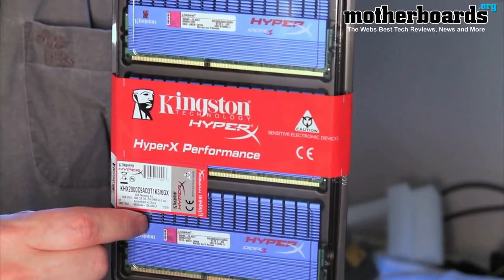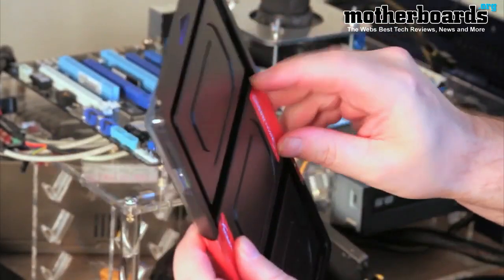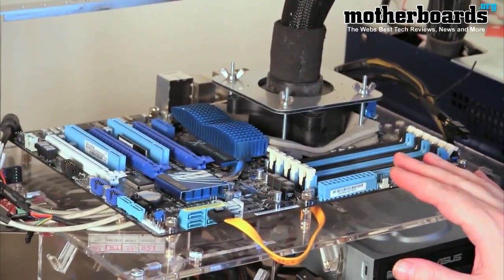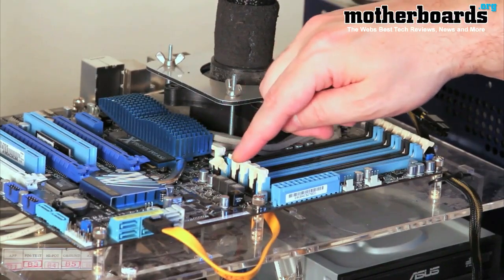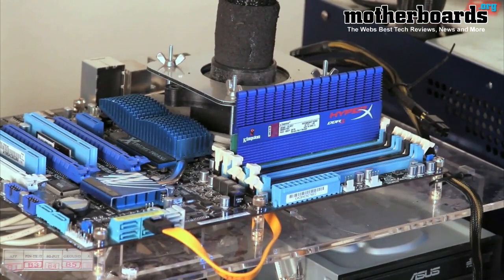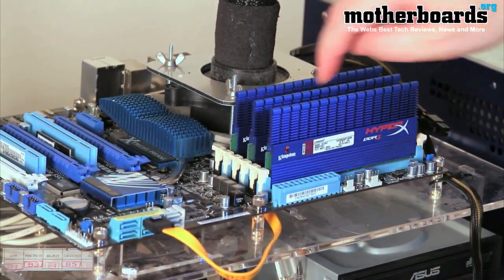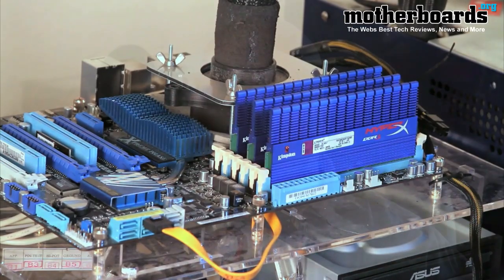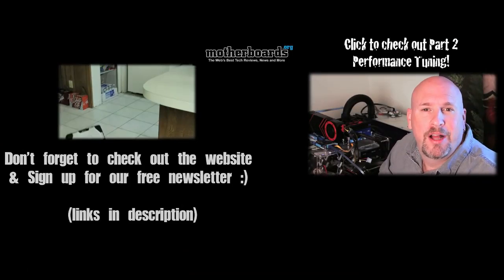Kingston KHX2000 HyperX Memory Pt 1 - Introduction & Installation on ASUS P6X58D Premium Motherboard